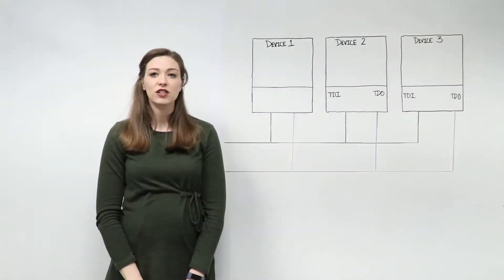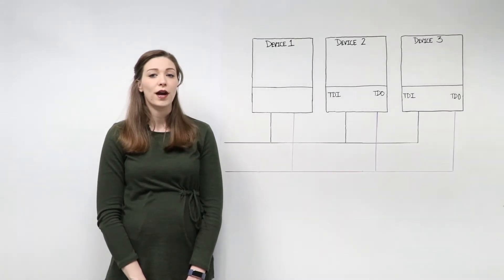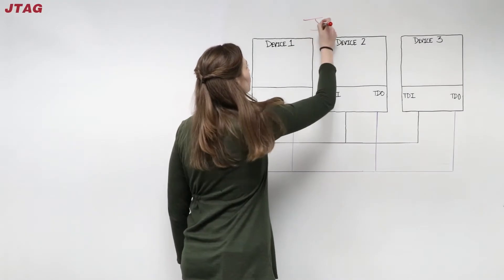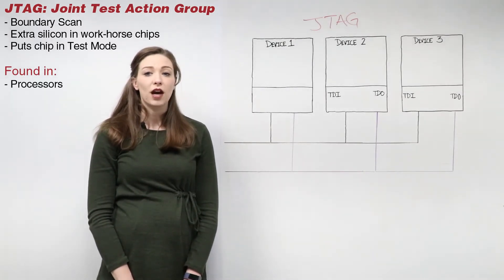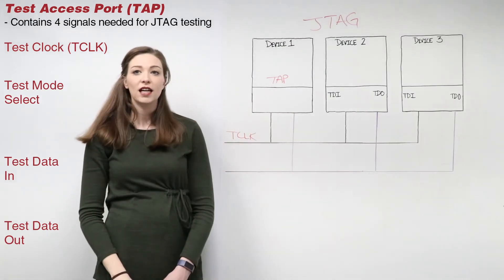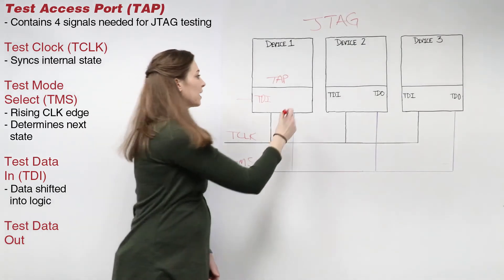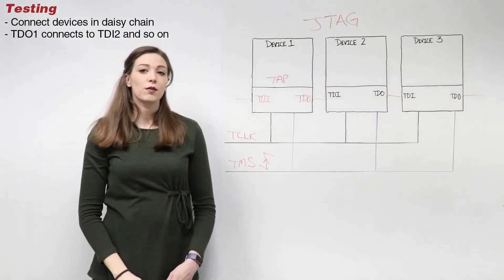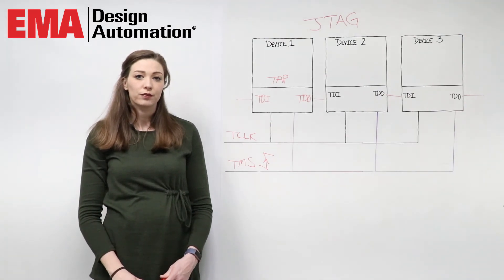How to Design for Testing, JTAG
A brief overview of why design for test is important with a focus on what JTAG testing is and when it makes sense to utilize it.

Let’s Connect!